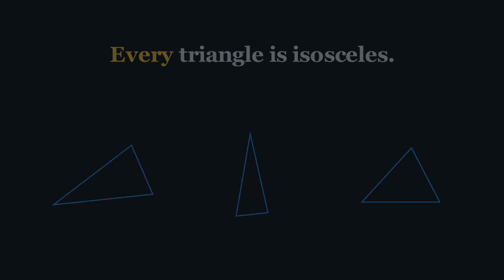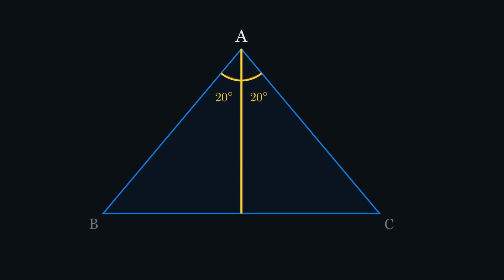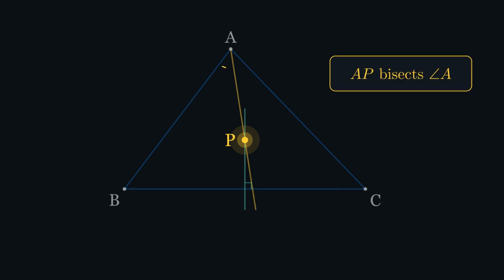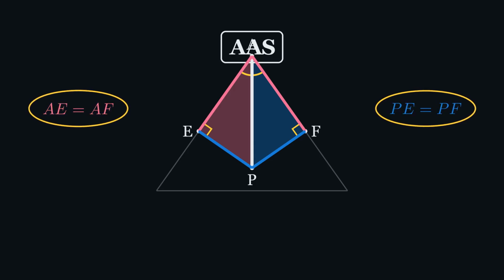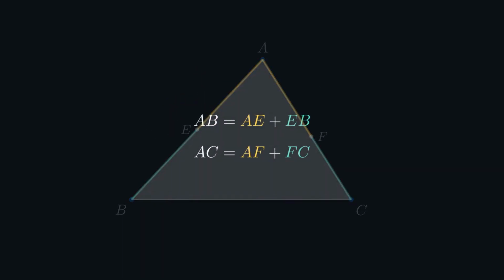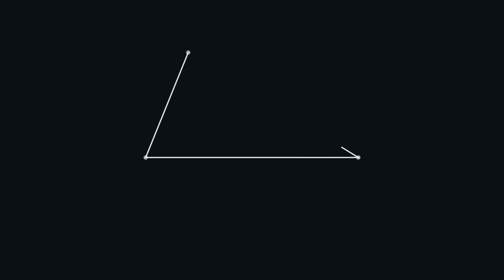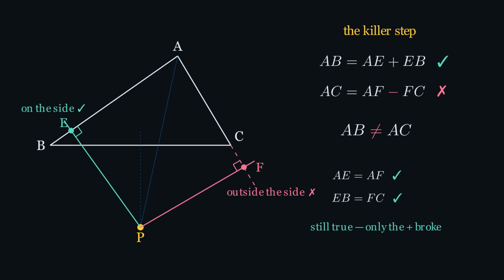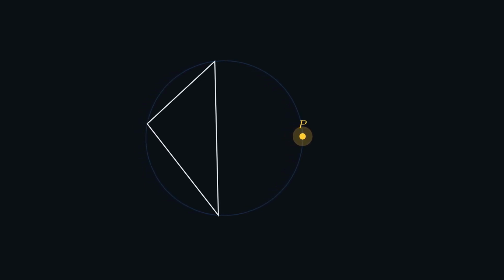The proof that every triangle is isosceles (spot the lie)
A step-by-step proof that all triangles are isosceles where every line looks valid. The mistake is one point drawn in the wrong place.

There's a famous fake proof that every triangle has two equal sides, and the frustrating part is that each step really does look correct. Angle bisector, perpendicular bisector, two pairs of congruent triangles, done. So where's the error? It's not in the logic, it's in the diagram: one of the perpendicular feet actually lands outside the triangle, which flips a plus into a minus and quietly wrecks the whole thing. We build the picture honestly for a lopsided triangle and watch the mistake reveal itself.

Chapters:
0:00 The impossible claim
1:05 A lopsided triangle
2:06 The angle bisector
3:05 The perpendicular bisector
4:17 Where they meet, point P
5:21 First pair of triangles
6:30 Second pair of triangles
7:50 Adding up the sides
9:00 Which step is wrong?
10:13 Drawing it honestly
11:20 The foot that betrays it
12:29 The unchecked assumption
13:33 The loose thread